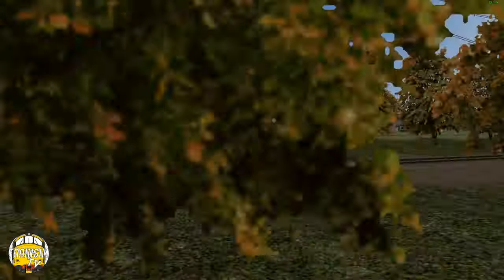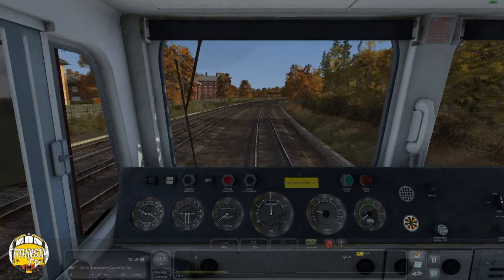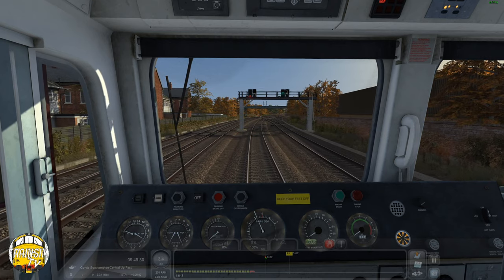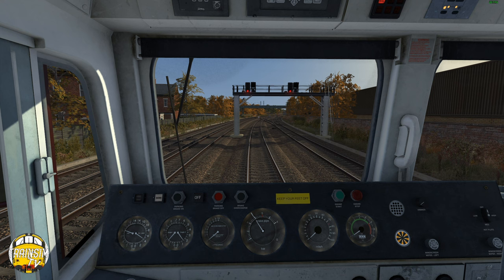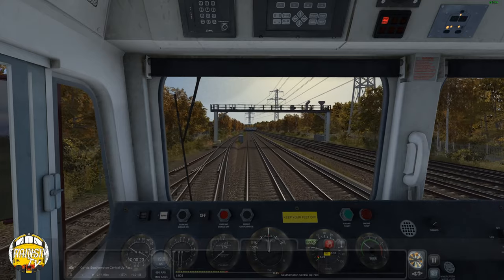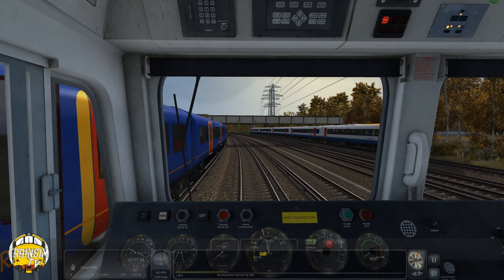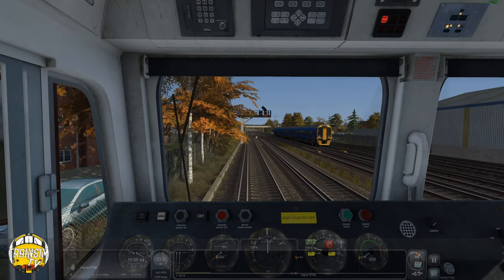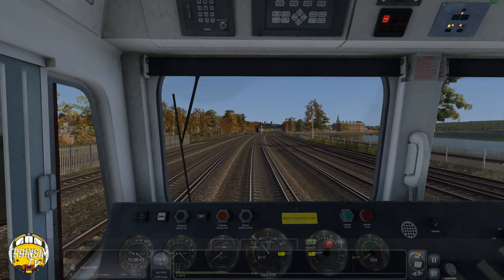Train Simulator Classic: The Final Run - 6V62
After 25 years of operation, 6V62 comes to an end. The end of this working meant that moving forward the fuel would be transported by road meaning some extra 30 vehicles would be put to the road!